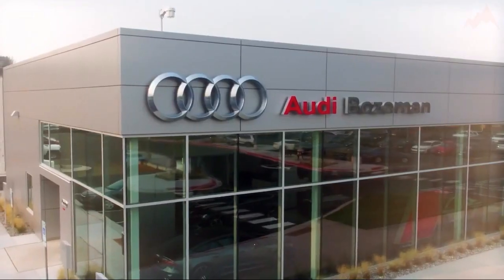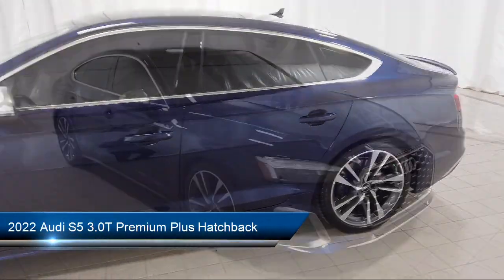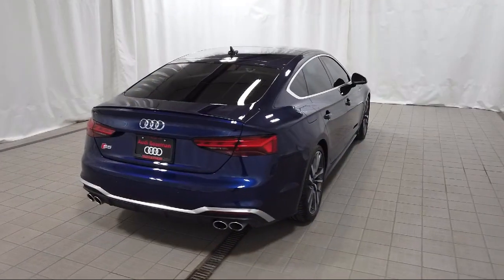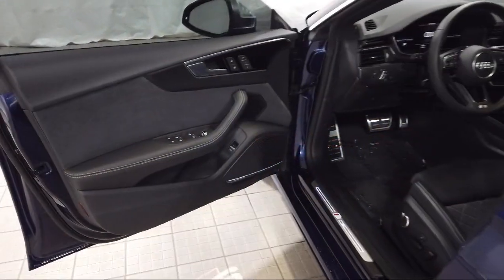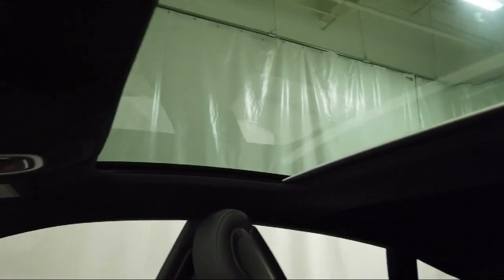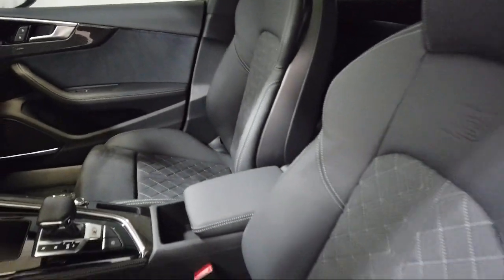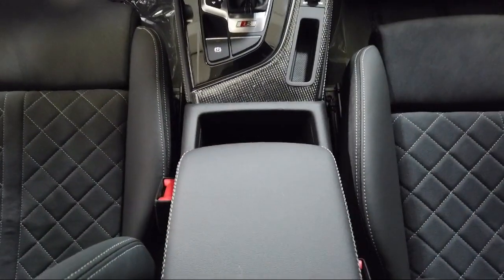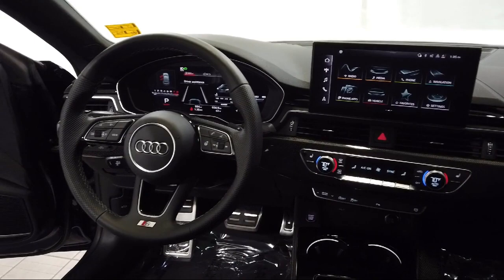2022 Audi S5 3.0T Premium Plus Hatchback Bozeman Belgrade Big Sky Livingston Kalispell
2022 Audi S5 3.0T Premium Plus Hatchback Stock Number: 2124 Vin:WAUC4CF57NA028138.

Audi Bozeman
31908 Frontage Road